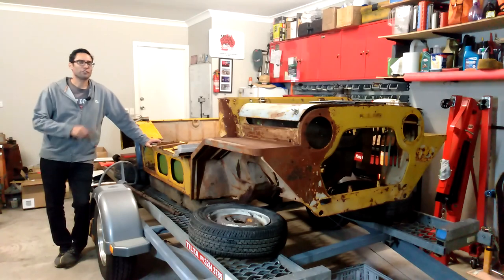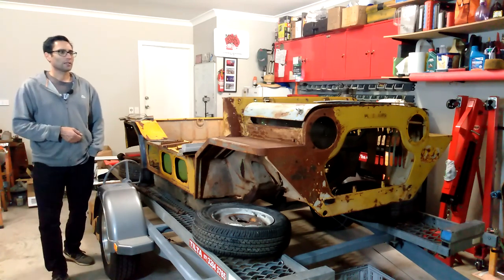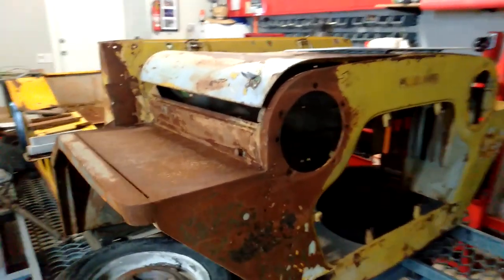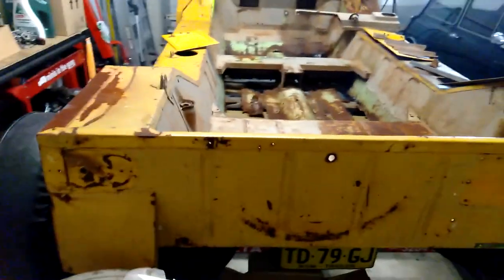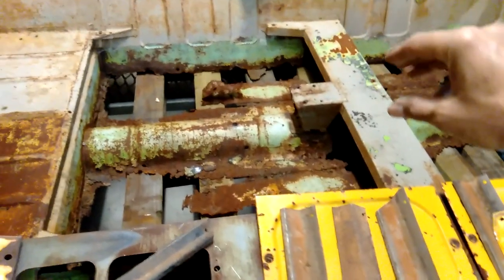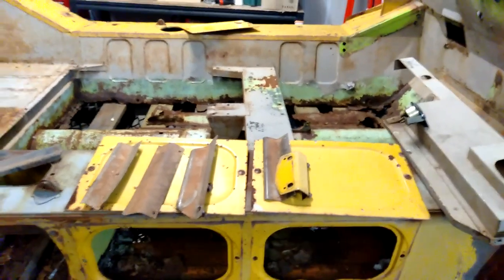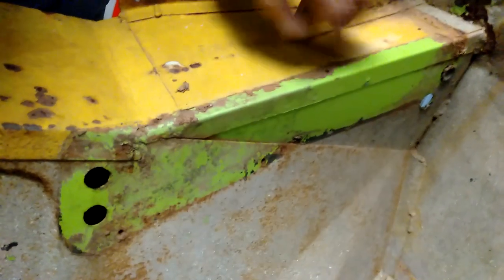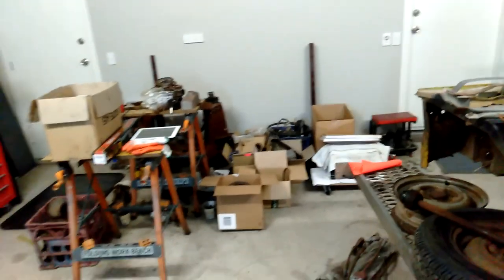I bought a new project car! Moke restoration EP01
In this video I give a quick overview of the new project car I have purchased. This series will show the restoration process including bodywork, engine and interior.